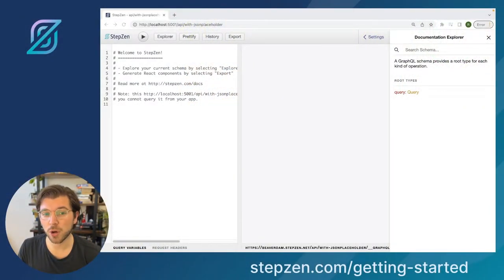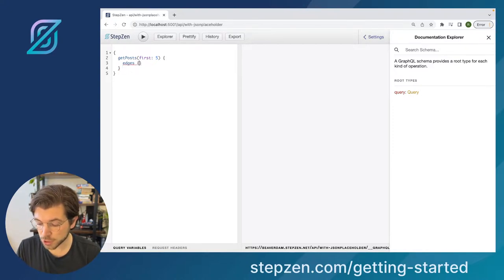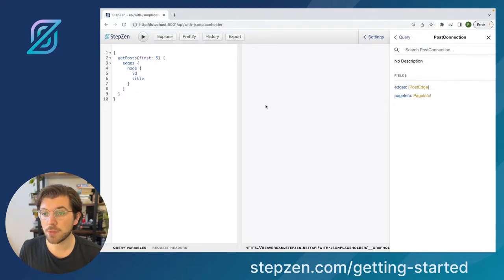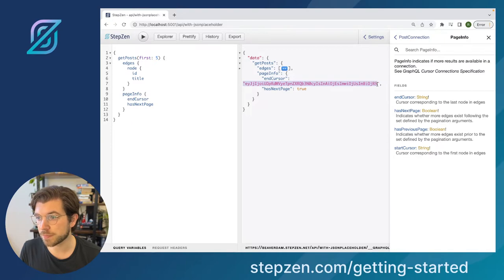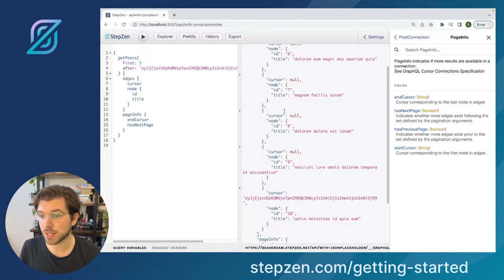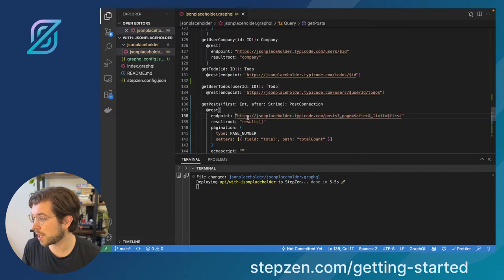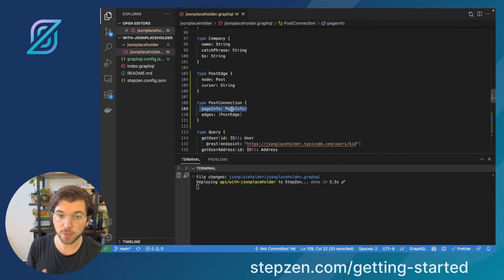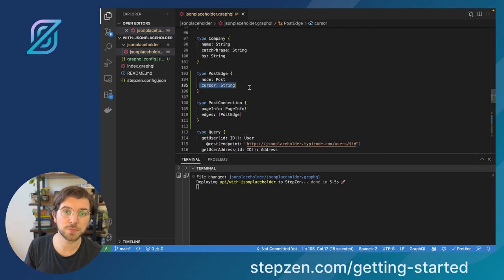Cursor Pagination For GraphQL APIs Explained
Pagination in GraphQL is not that different from pagination in REST APIs, at least when you understand the concepts behind edges and nodes.

In this video, @gethackteam demonstrates cursor based pagination for GraphQL APIs and the concept of edges and nodes. GraphQL allows different kinds of pagination. But how does one decide which one will work best? GraphQL recommends using cursor-based pagination. However, it depends on the requirements of your application. If you are using a REST API already supporting cursor-based pagination, then it's a no-brainer. But if you are using a REST API that is not supporting cursor-based pagination, then you can use StepZen to implement it.

Or visit the docs